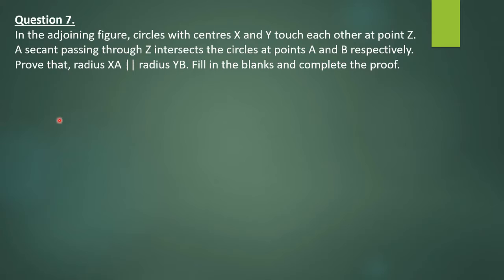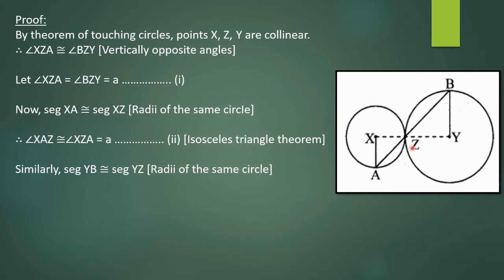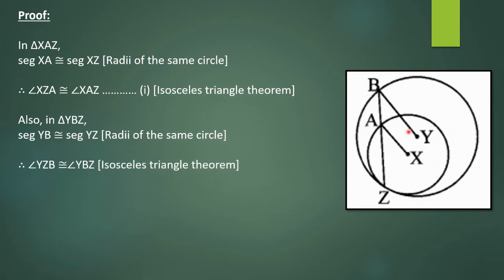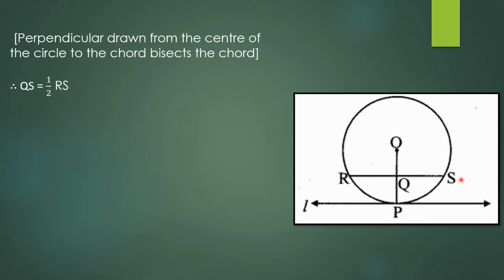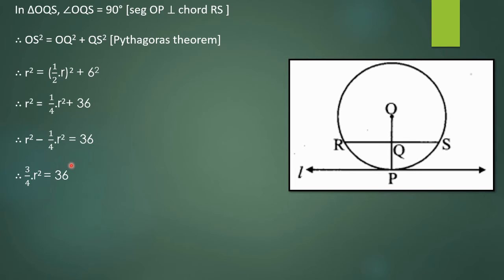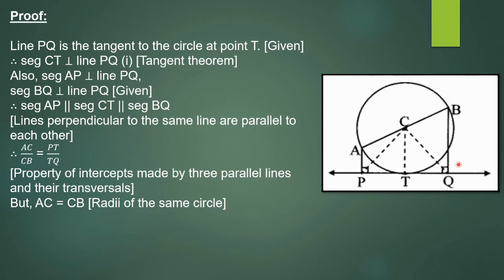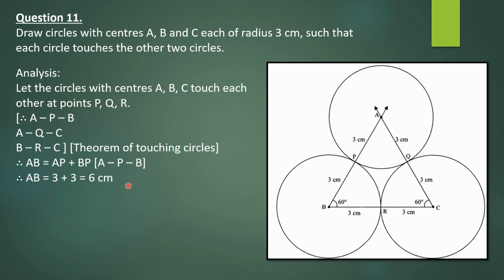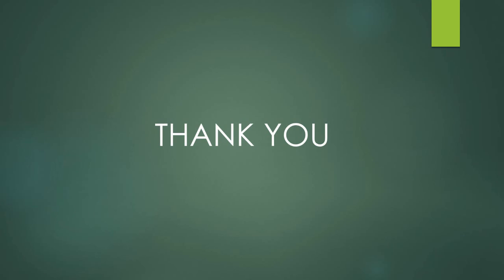Standard: X, Subject: Geometry, Topic: Circles Module- 10.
This Video is Presented by Gerry A.L Fernandes, explaining the topic "Topic: Circles Module- 10" for standard X.